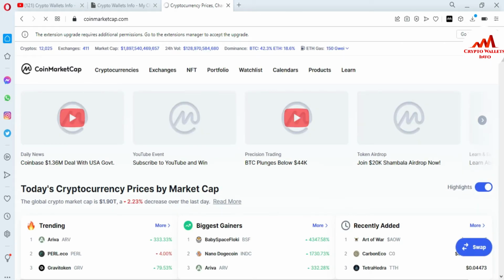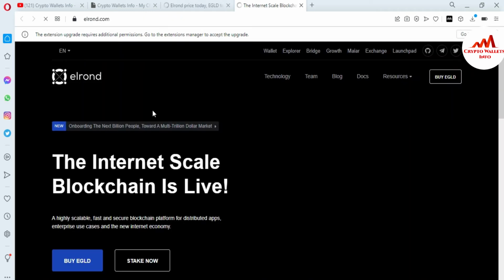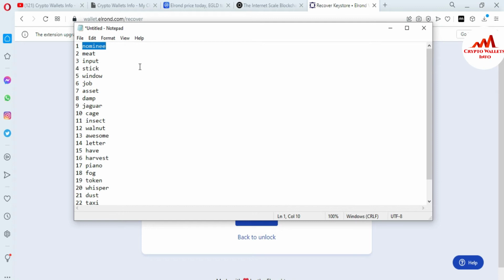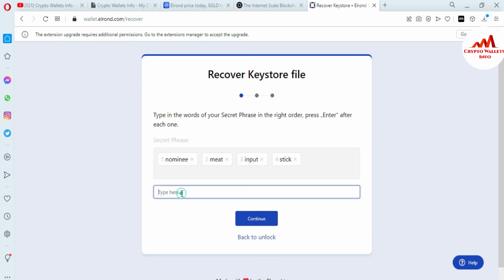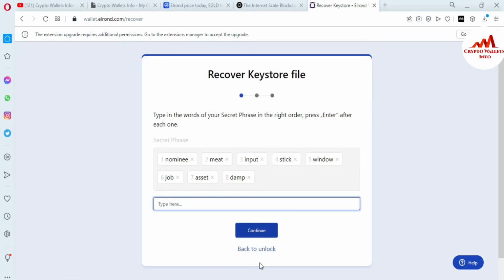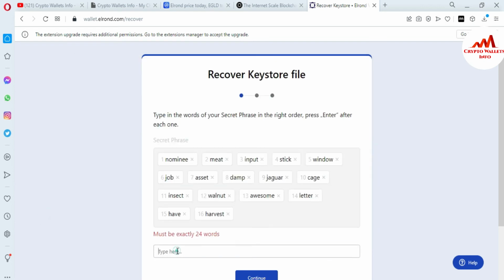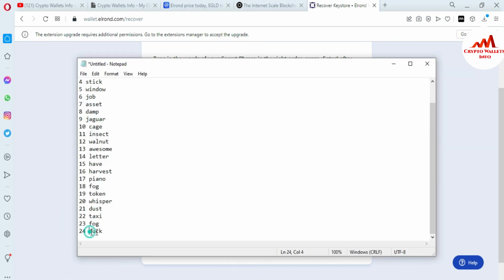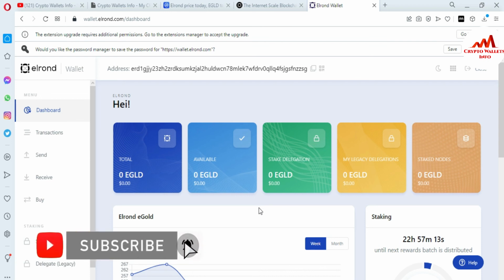How To Recover Elrond ( EGLD ) Wallet | Restore Elrond Wallet Tutorial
How To Recover Elrond ( EGLD ) Wallet. Elrond is a blockchain protocol that seeks to offer extremely fast transaction speeds by using sharding. The project describes itself as a technology ecosystem for the new internet, which includes fintech, decentralized finance and the Internet of Things. Its smart contracts execution platform is reportedly capable of 15,000 transactions per second, six-second latency and a $0.001 transaction cost.

[BITCOIN]  1P9e3aFqVSzFczpTpYQuuWYAuvFcmzjcSo
[LITECOIN]  LViXEZrLQUi1T1eAtPh6vWzDf4QVhJsiqs
[DOGECOIN] D8vkFq5cDjPiKYGLAKYKvmNZH2AxAmVLok
[TRON] TMiajBAfpvaQ9YUTiv5GnNQ5dzBd2EQ1QQ
[ETH] 0xafbc06b6cc58780bc166ad426cb536c75a76cf3a